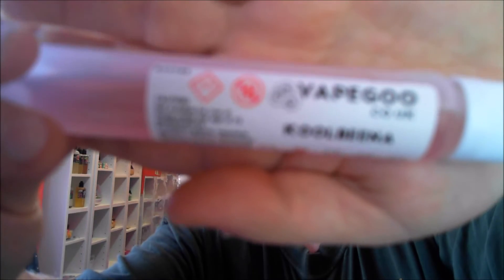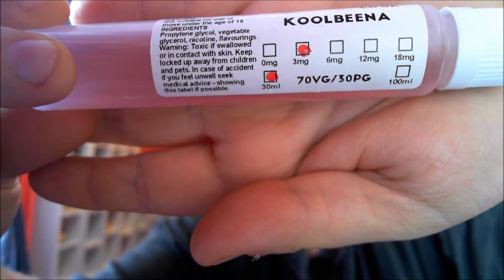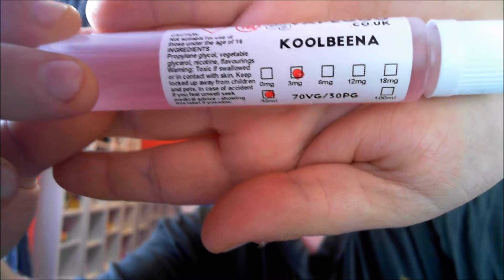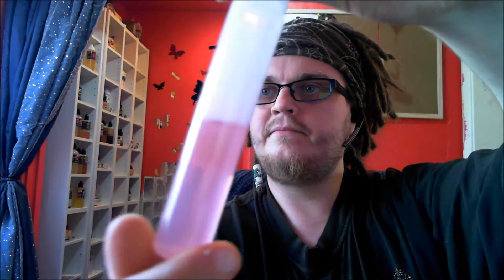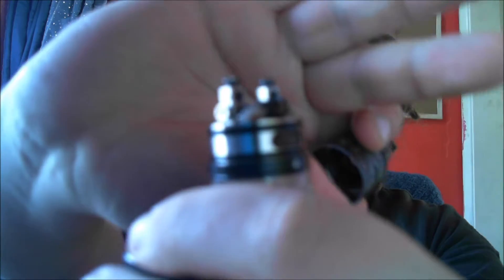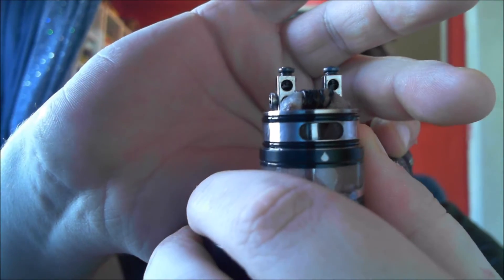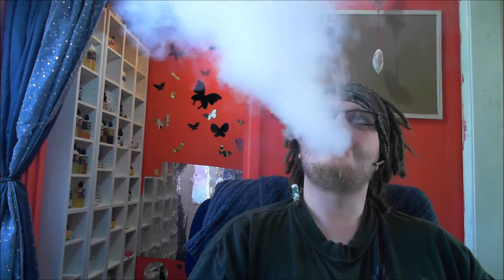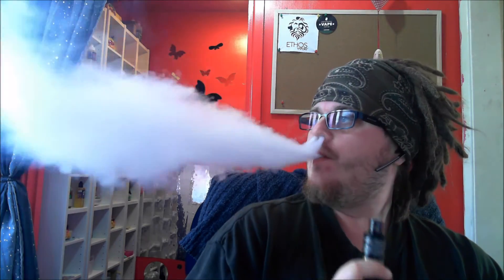Vape Goo - Koolbeana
Fancy a nice blackcurrant soothers on that throat? Here's your solution in eliquid.

Review #1: KangerTech Subox Mini-C, ProTank 5, 0.5 ohm coil at 30w
Review #2: Wismec RX200, Limitless PLUS, 2x Twisted coils, 0.14 ohm at 110w